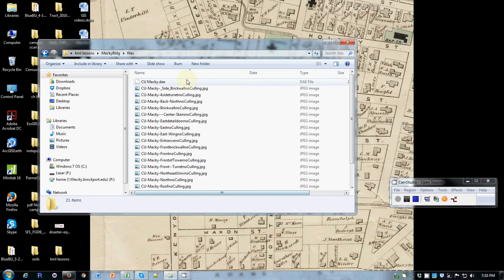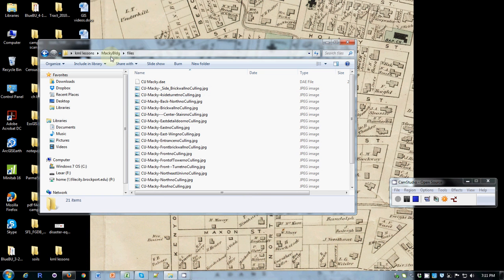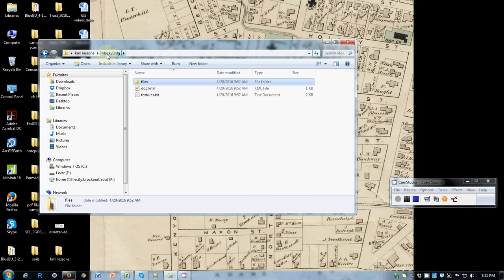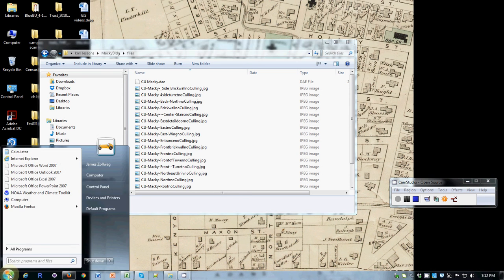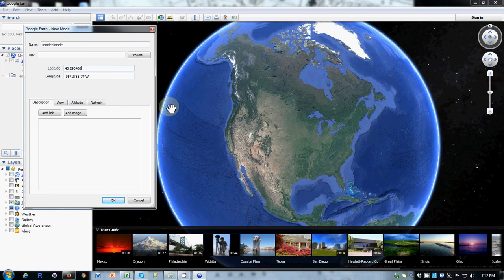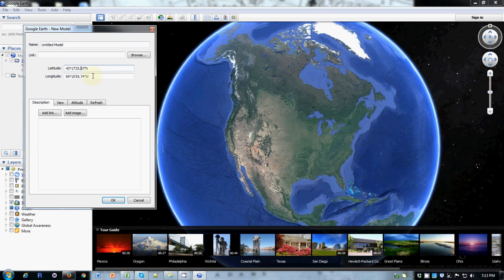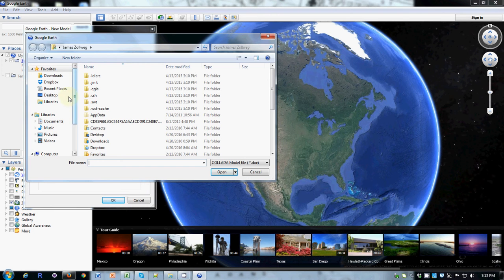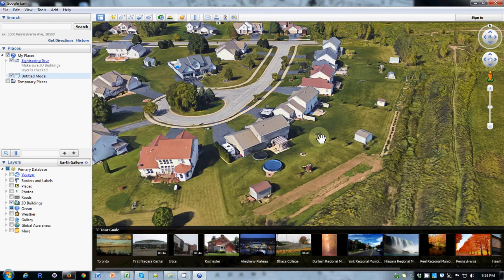model in GE